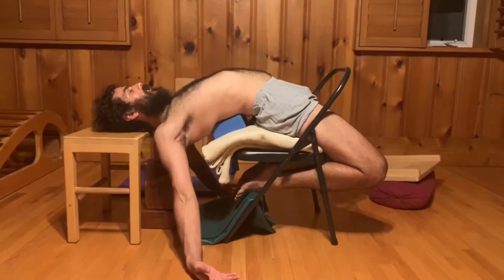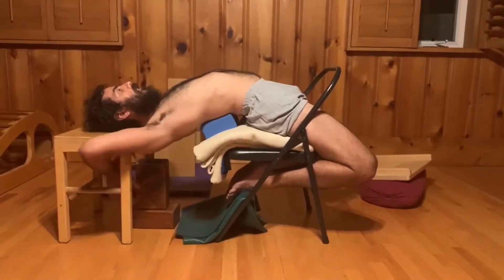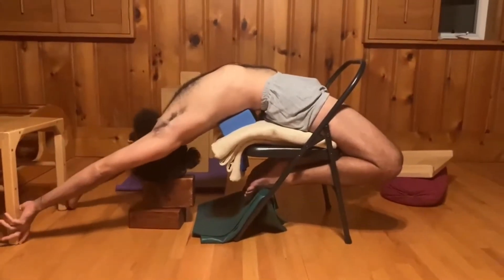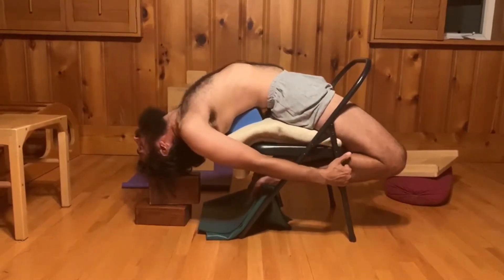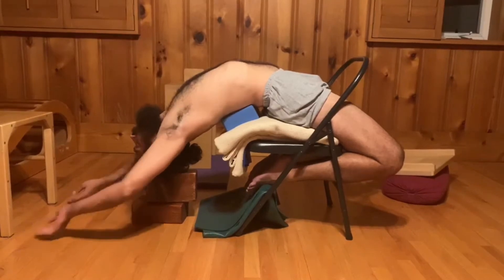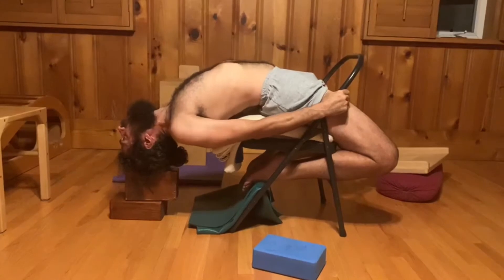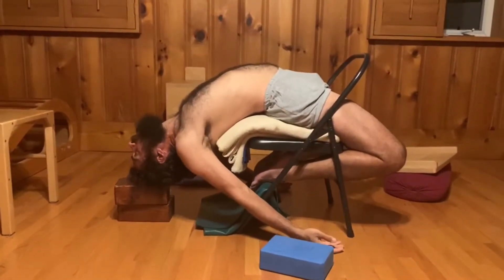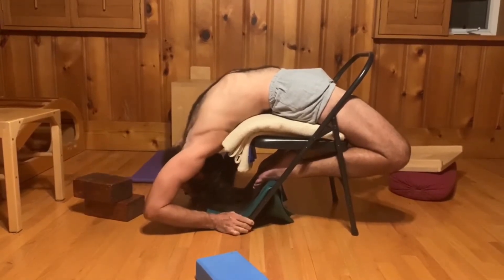Old man Kapotasana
I was inspired 20 years ago by an Upper Back Backbend class taught by Manouso Manos to start practicing Kapotasana.  I have practiced it twice a week since then.  It is harder to achieve as I have aged, but I can still do it with the correct preparation using simpler backbends to get the tailbone moving.